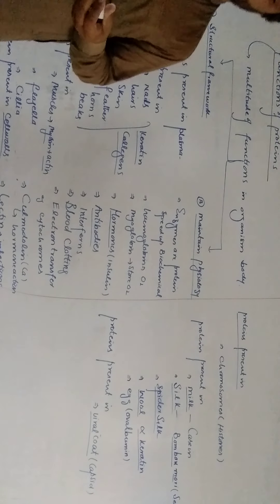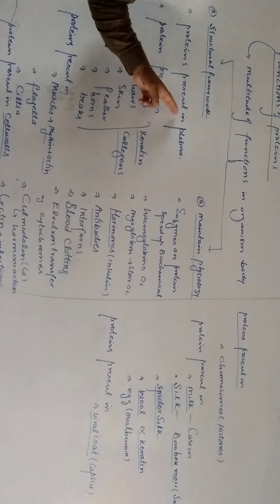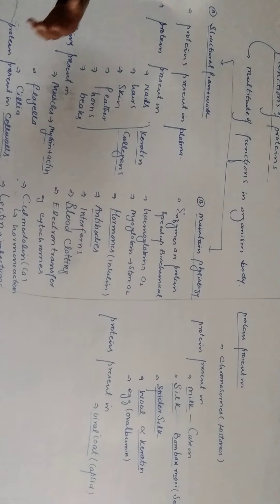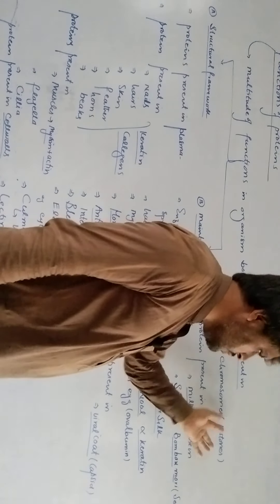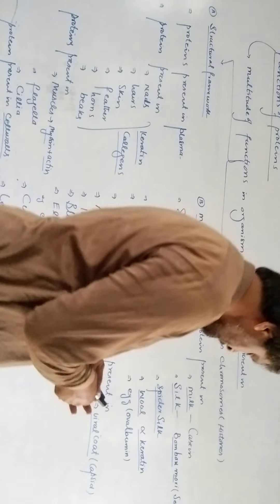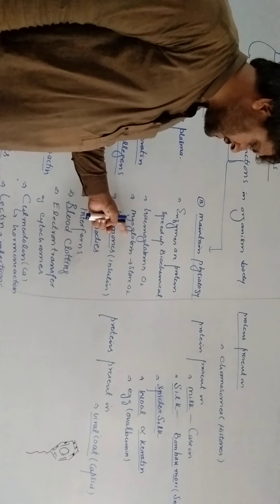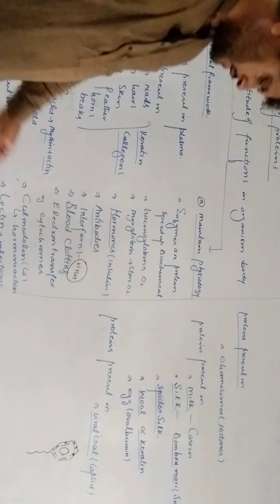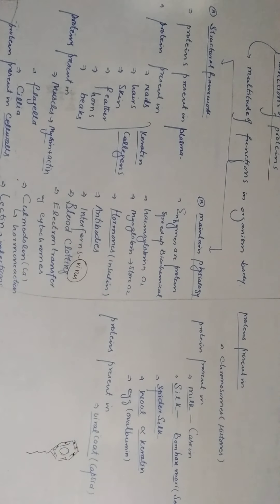protein role#structural#functional role of protein#